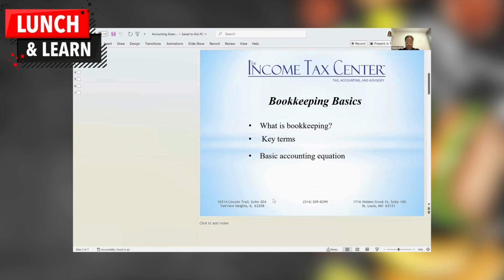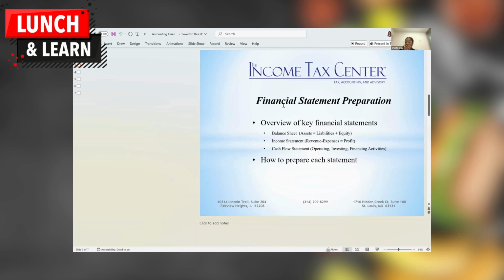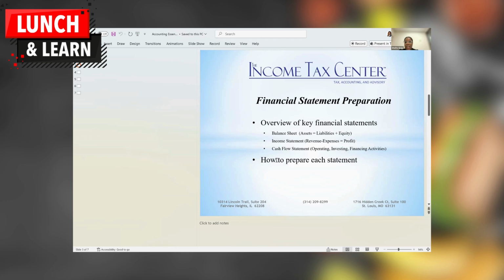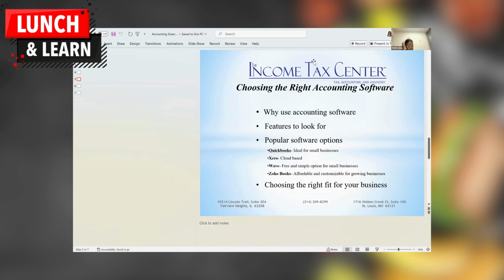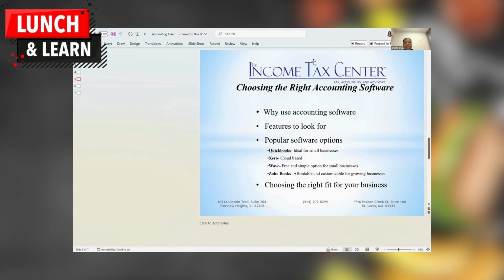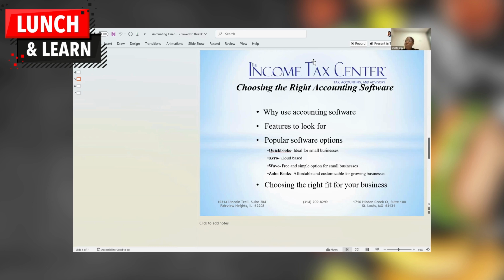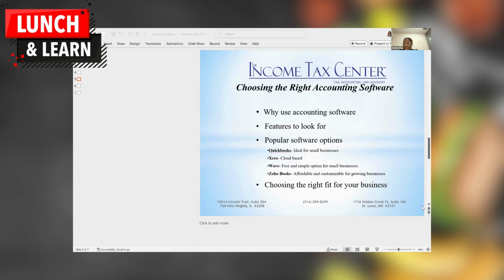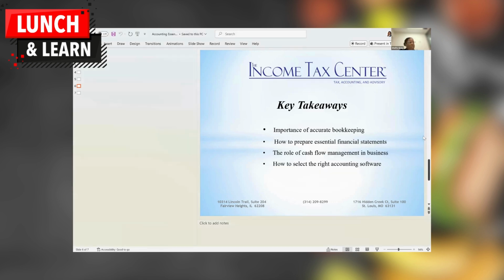Session 2 Week 3 Ignite Illinois Technical Assistance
Join us for an insightful session with Shelita Gray, who will cover essential topics in accounting, including the basics of bookkeeping, financial statement preparation, sales tax, and much more.